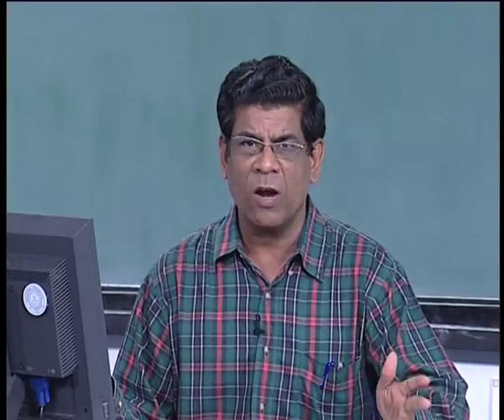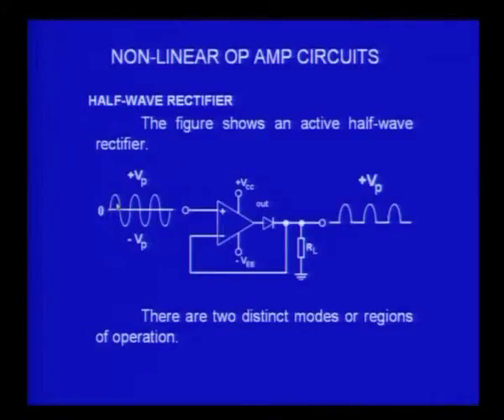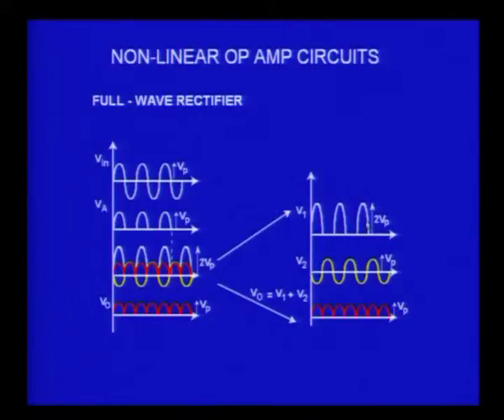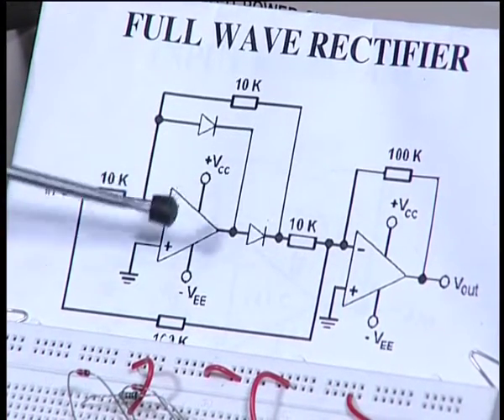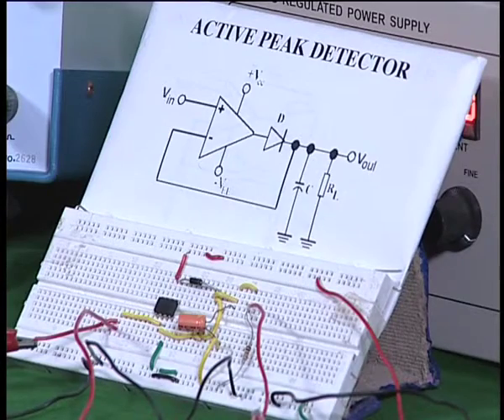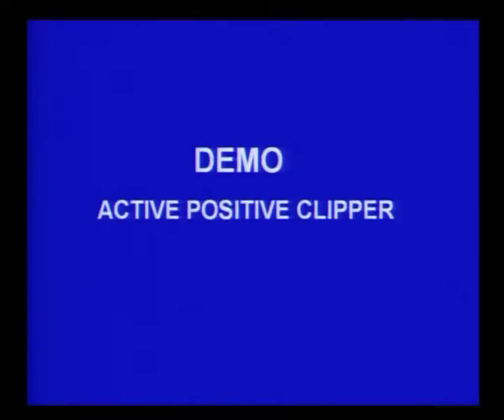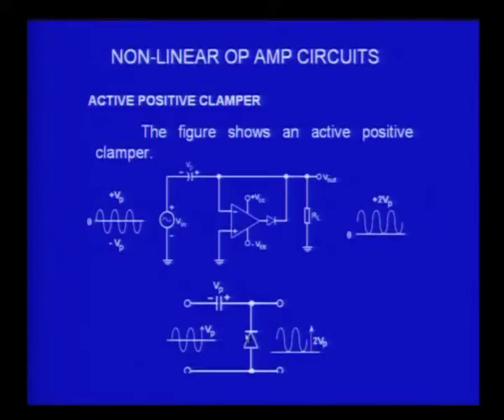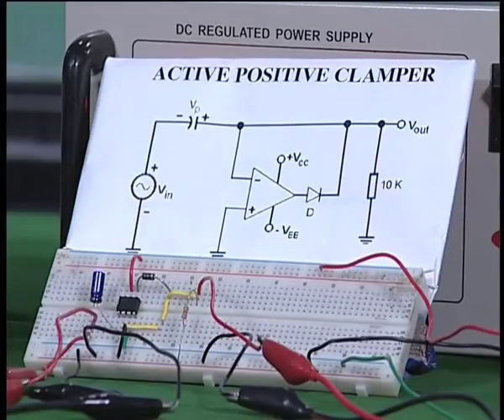Active Diode Circuits